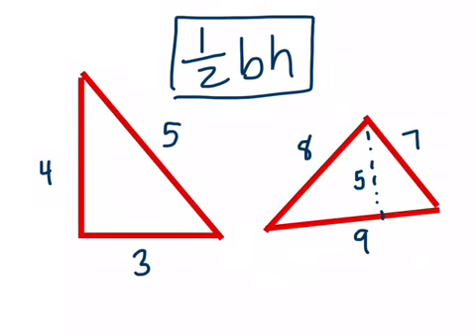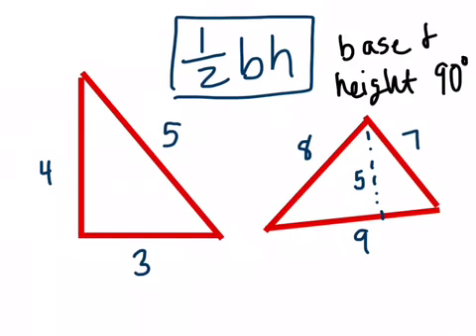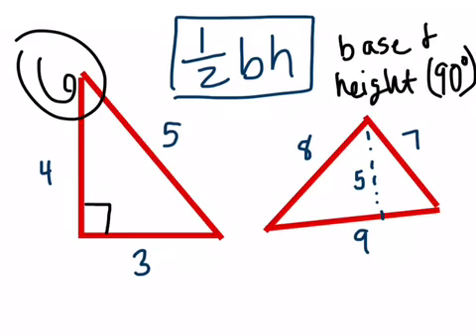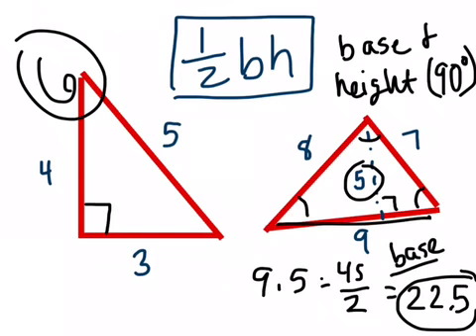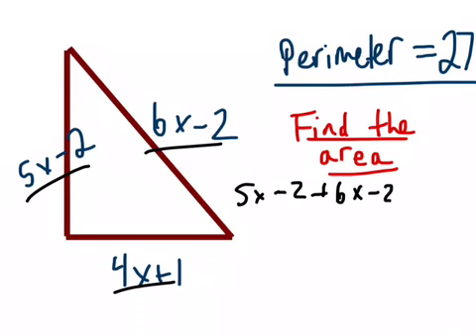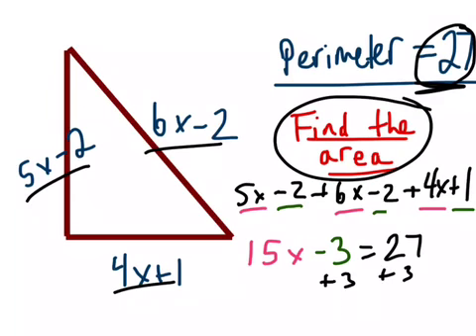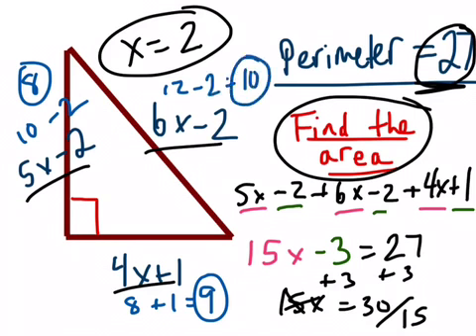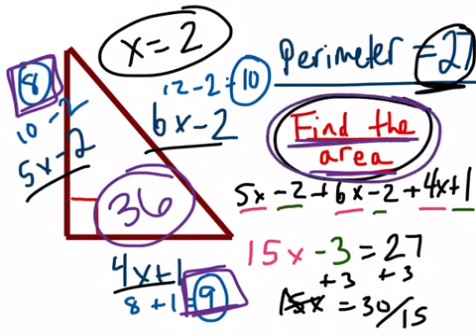Using Area and Perimeter of Triangles